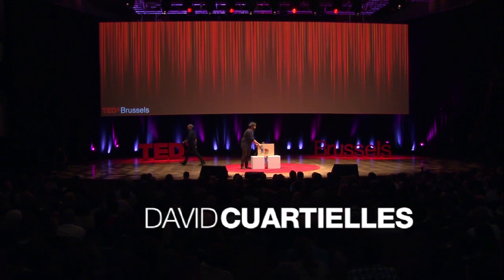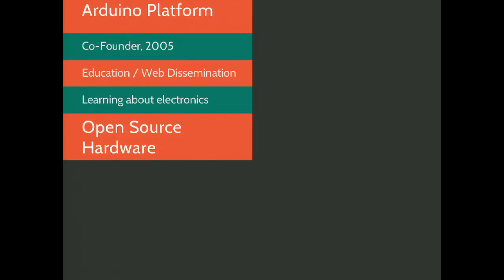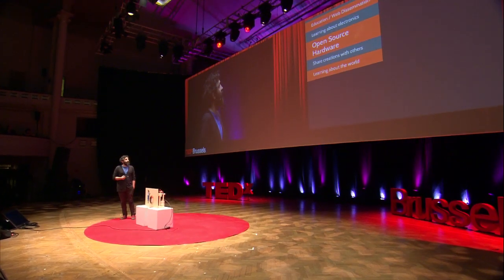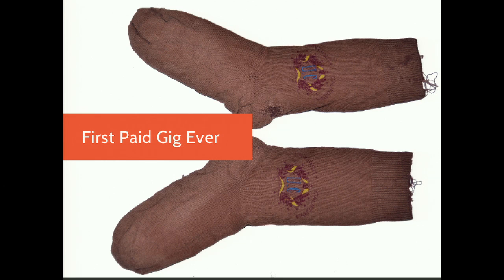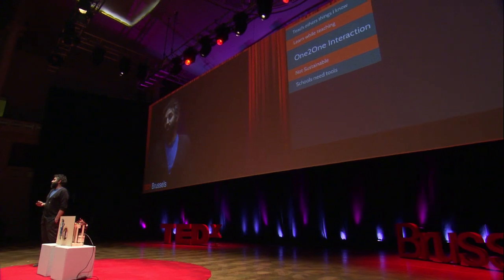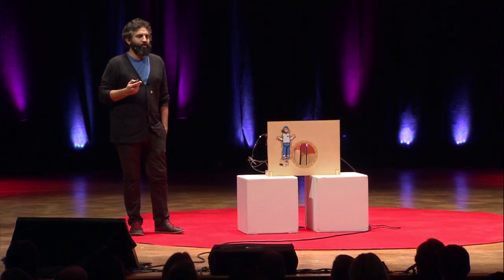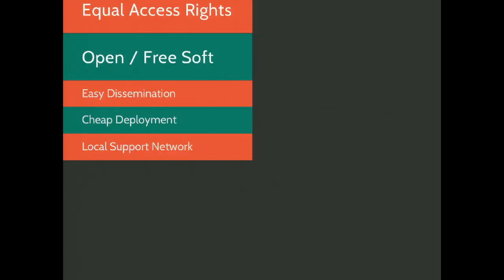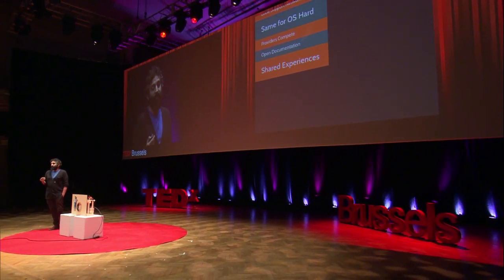TEDxBrussels - David Cuartielles - Open Source Hardware-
David Cuartielles is a Spanish microchip engineer, Independent Design Professional, and Electronics Laboratory Director at Malmo University, Sweden. David is the creator and co-founder of Arduino, which is an open-source single-board microcontroller, descendant of the open-source Wiring Platform, designed to make the process of using electronics in multidisciplinary projects more accessible. Arduino can sense the environment by receiving input from a variety of sensors and can affect its surroundings by controlling lights, motors, and other actuators. Cuartielles and his team share their discoveries with the rest of the world (Arduino can be built, bought, and sold by anyone, anywhere) with the idea that open-source hardware is fundamental to the advancement of the world's technology.